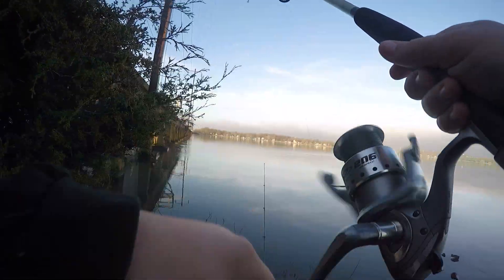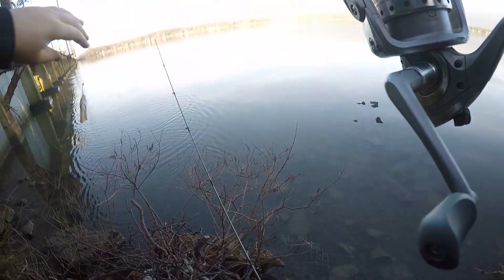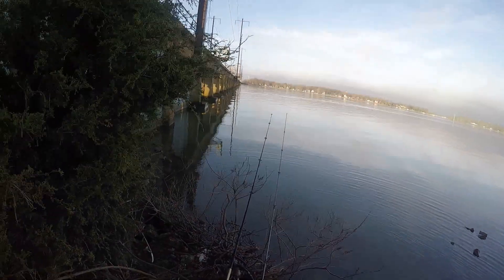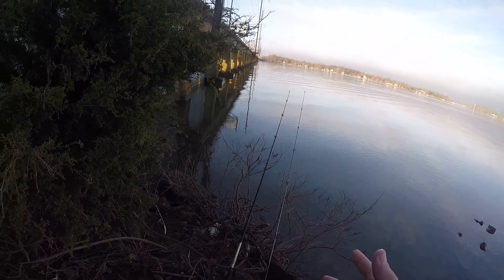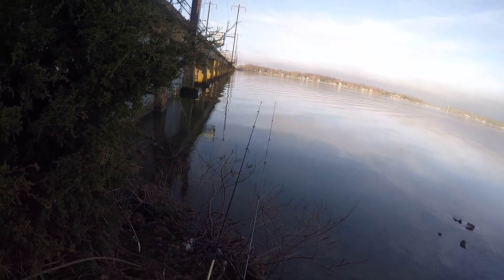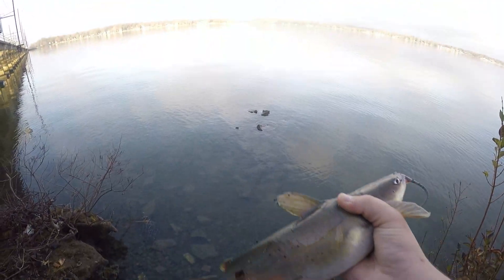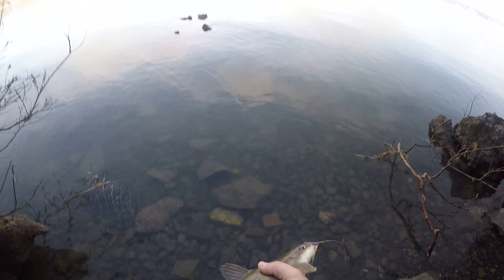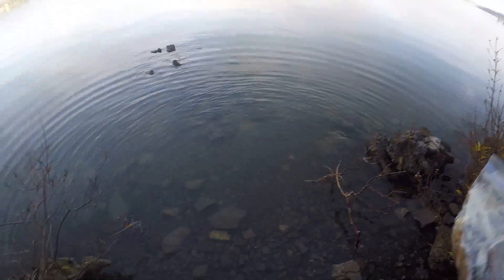Bush river Catfishing and surprise fish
This video is from this past weekend catfishing on the bush river with cut golden shinner! Like and sub please!!